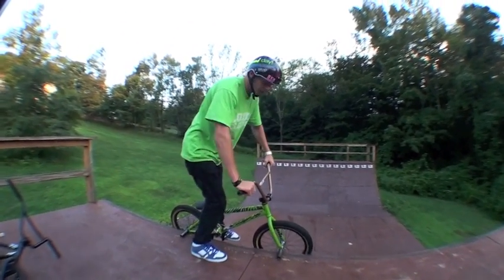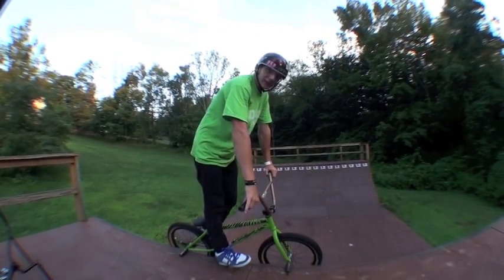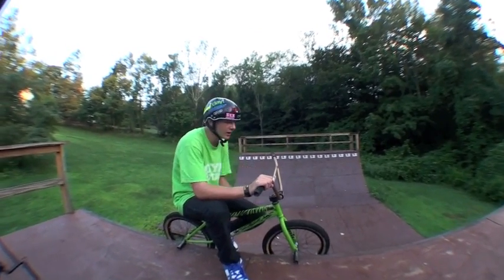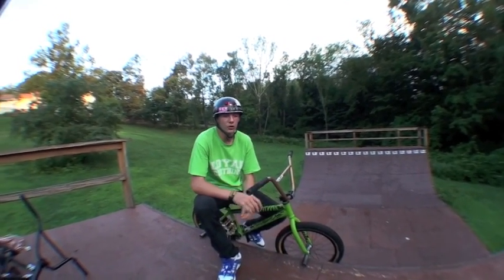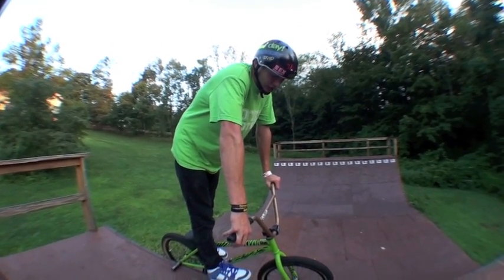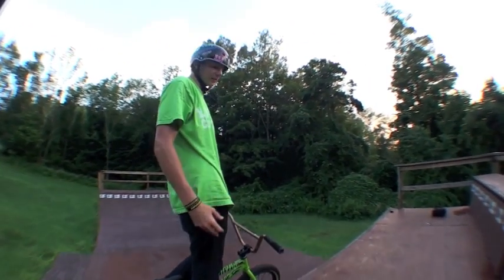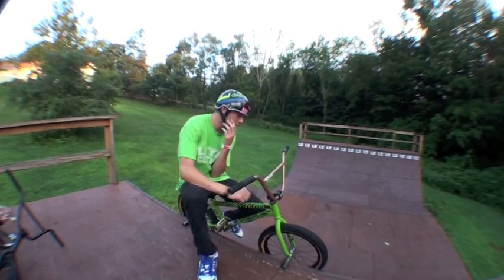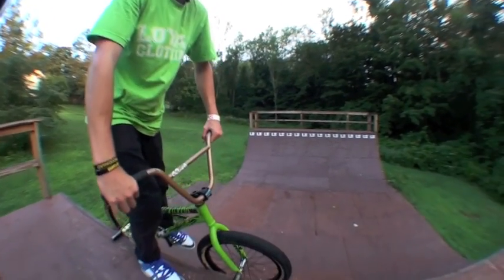How to Double Peg A Quarter Bmx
Double Peg Stall on a Quarter pipe tutorial